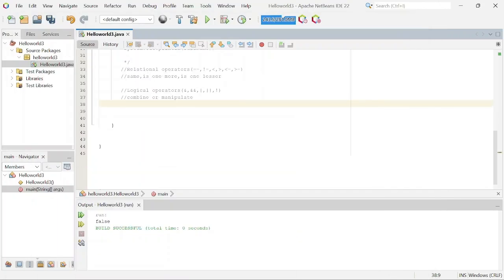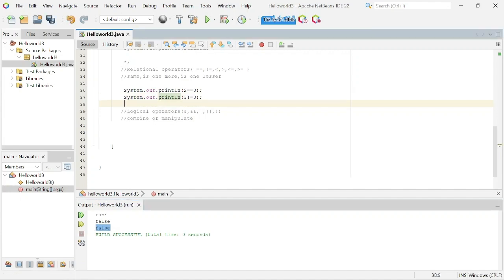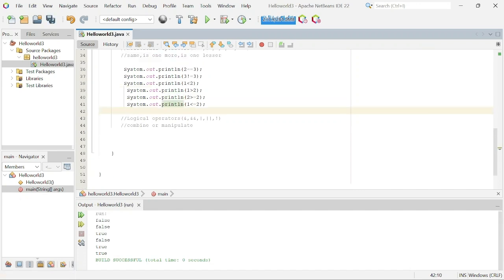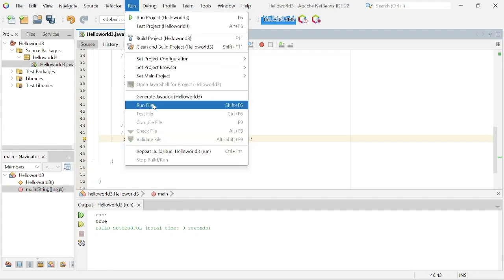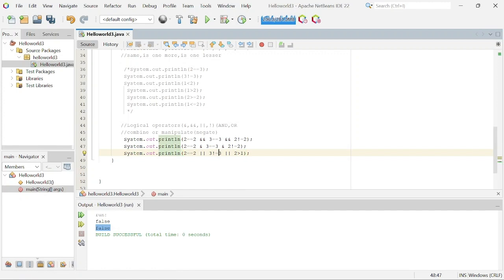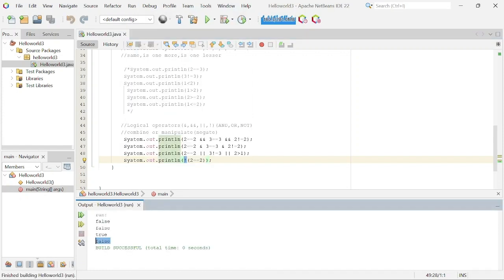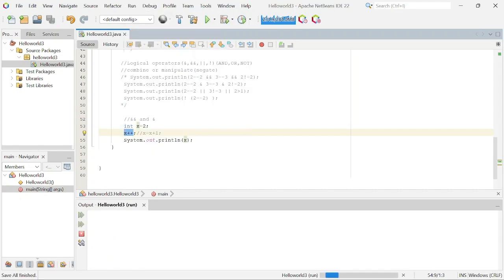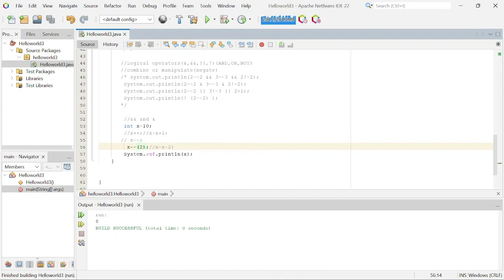Relational and logical operators in JAVA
I have talked about how relational and operators work in java. I have also talked about unary operator